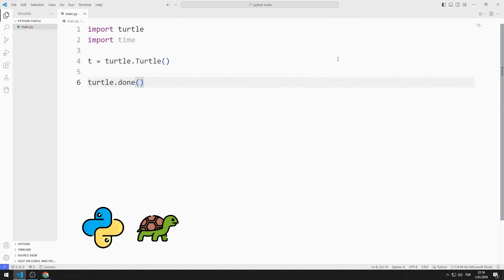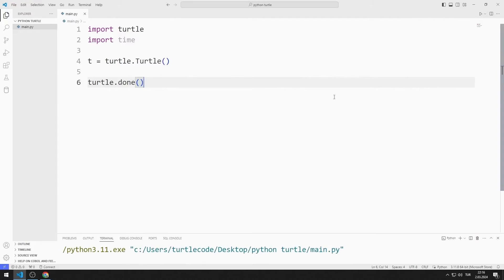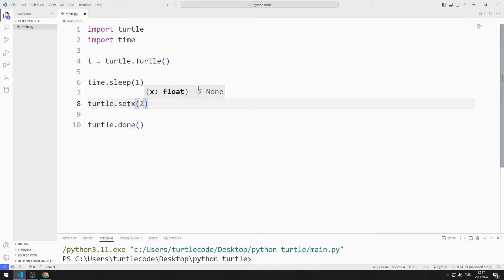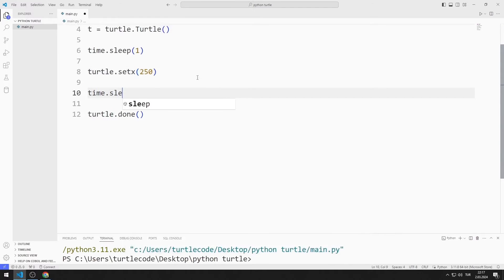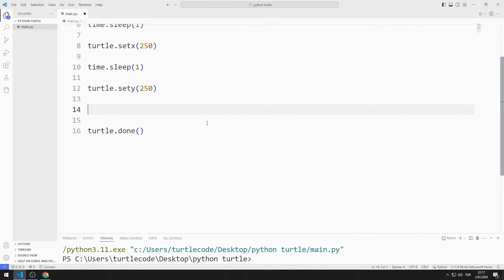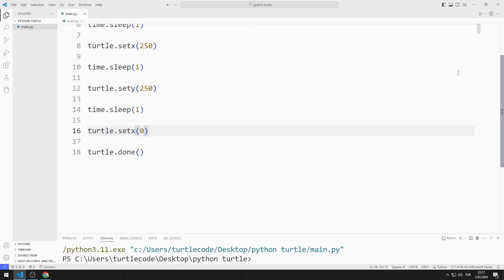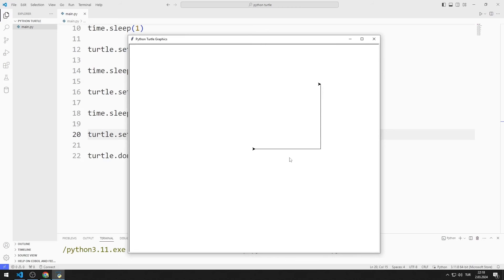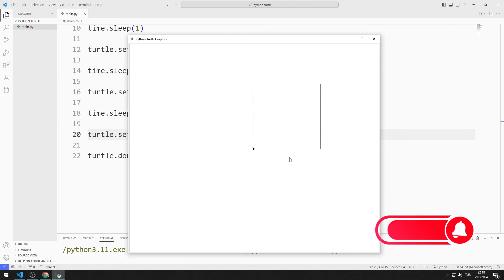SetX | SetY - Python Turtle Graphics Tutorial 6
Let's learn how the Python Turtle Graphics library works.

In this Python Turtle Graphics tutorial, we will learn how to use the set X and set Y functions. At the end of the video you will learn exactly how to use the set x and set y functions.

✅ How to use setx function in Python Turtle Graphics?
✅ How to use sety position function in Python Turtle Graphics?